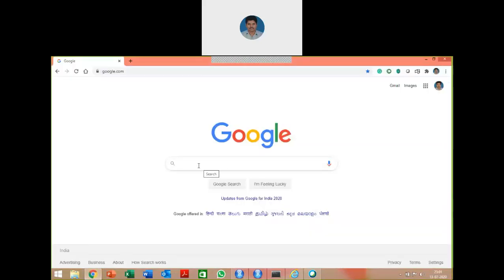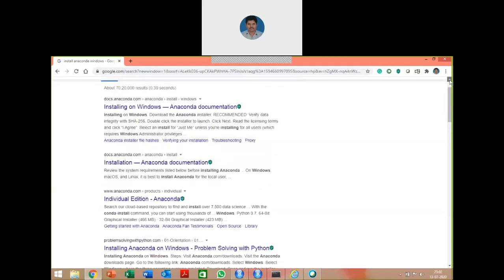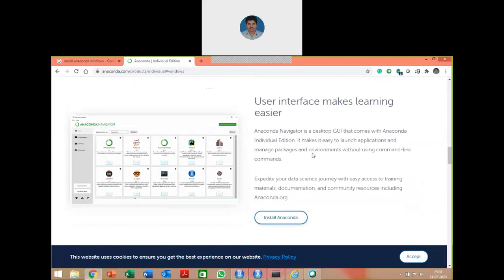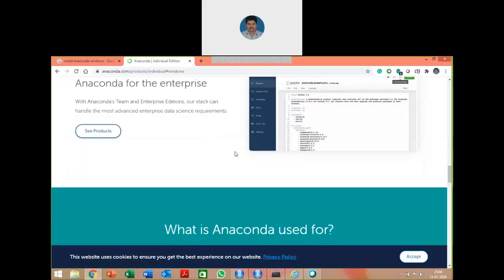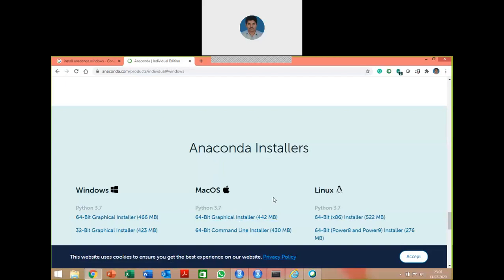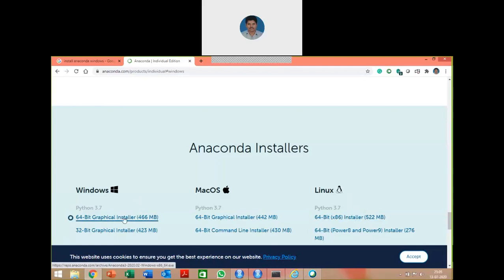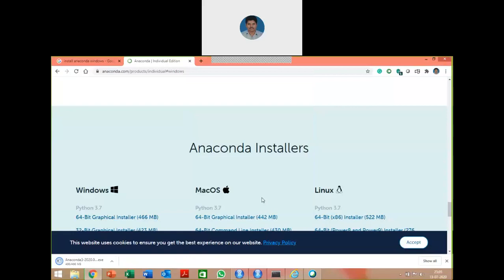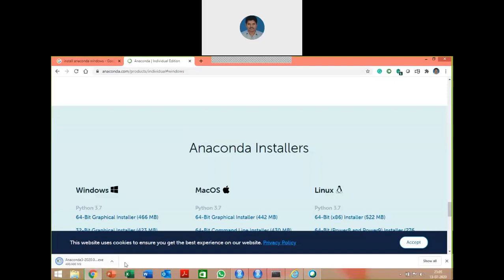python anaconda installation